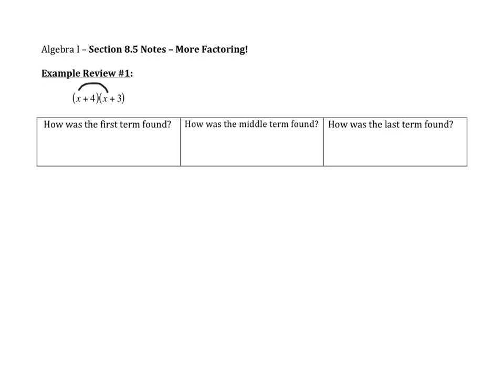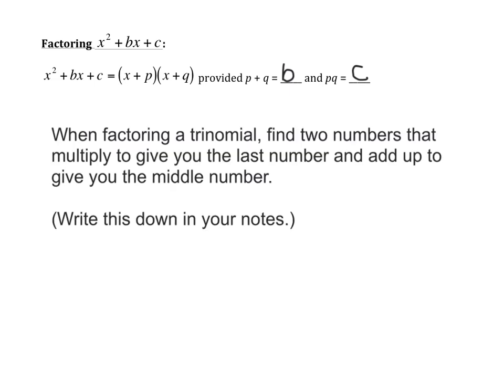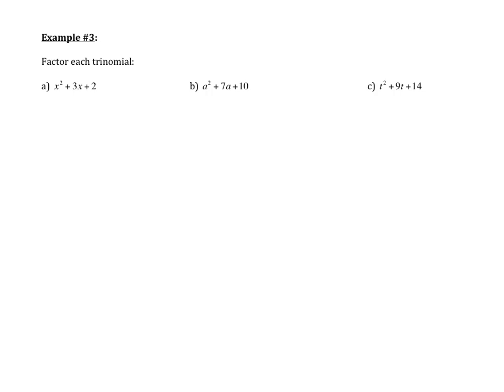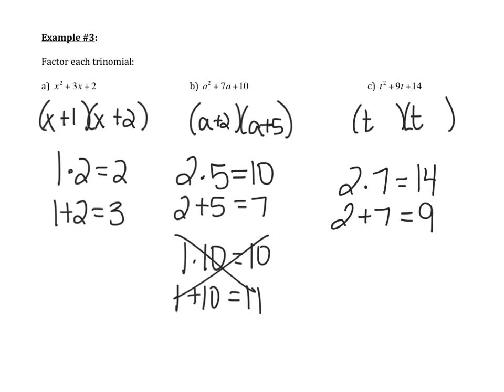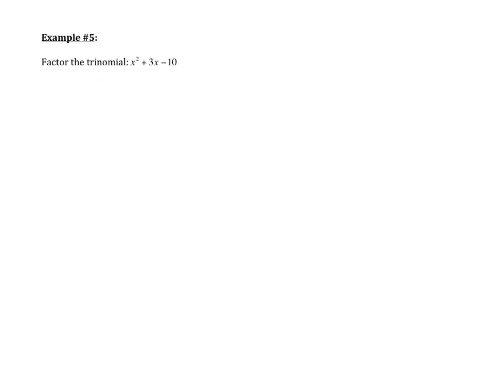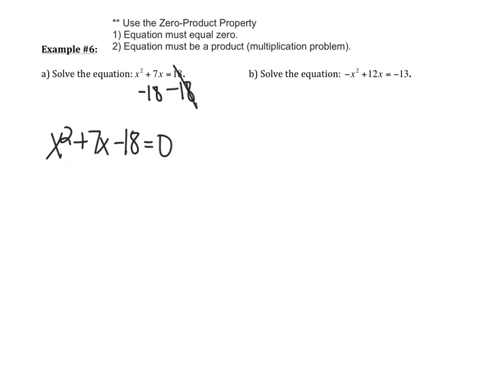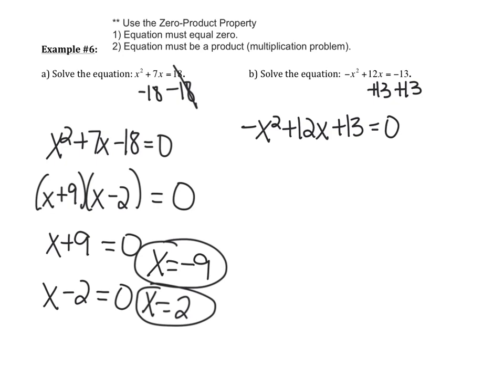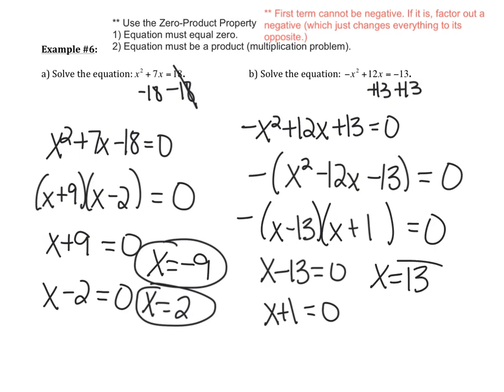Alg I - Section 8.5 Video